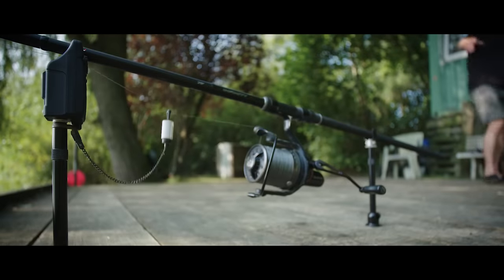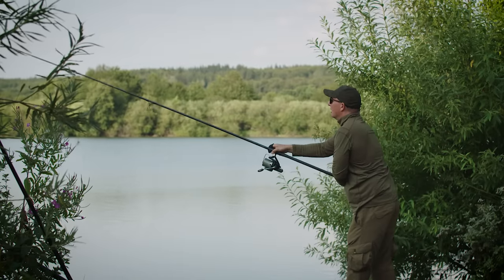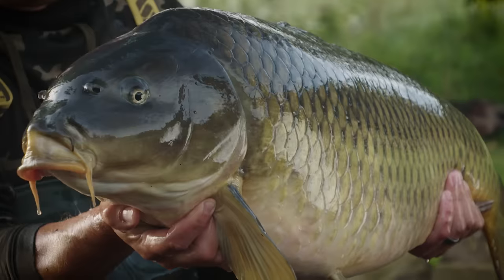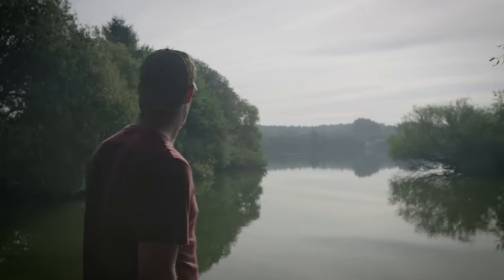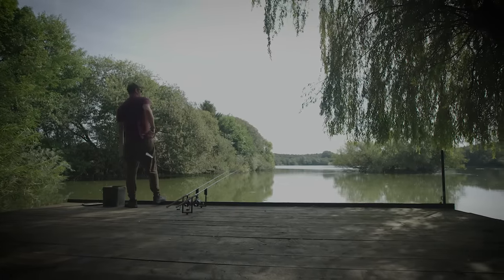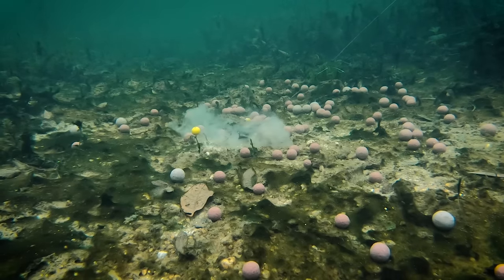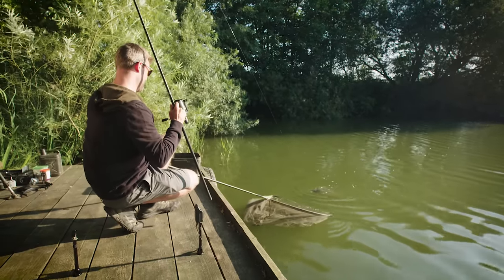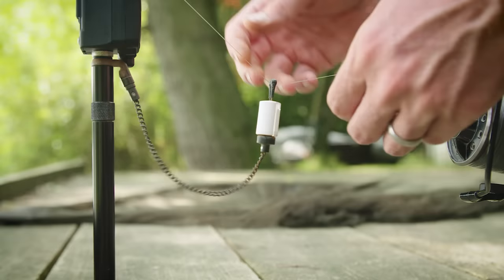Korda Masterclass Vol 7: Summer Carp Fishing | Danny Fairbrass & Darrell Peck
CHAPTER 1: Danny Fairbrass and Darrell Peck tackle a beautiful German syndicate fishing water in the height of Summer. With temperatures hitting high 31 degrees their tactics to target carp in both open water and close to snags will add numerous edges to any anglers armoury. Danny Fairbrass stays put and works one central swim, whilst Darrell Peck does his thing and chases the fish around.

Carp Fishing Masterclass Vol 7 contains MUST-WATCH footage packed with the latest carp fishing tackle, tactics and tips from the likes of Danny Fairbrass, Darrell Peck, Tom Dove and Korda Koach Rob Burgess. A fantastic FREE set of carp fishing videos that will catch you more fish.